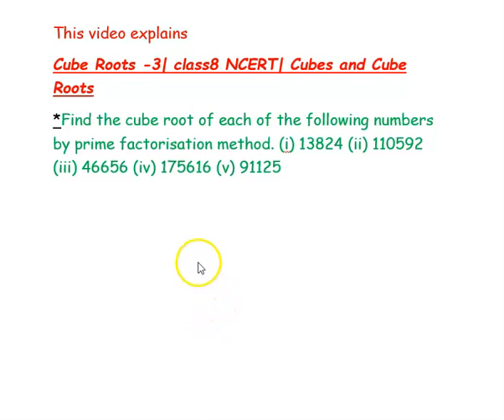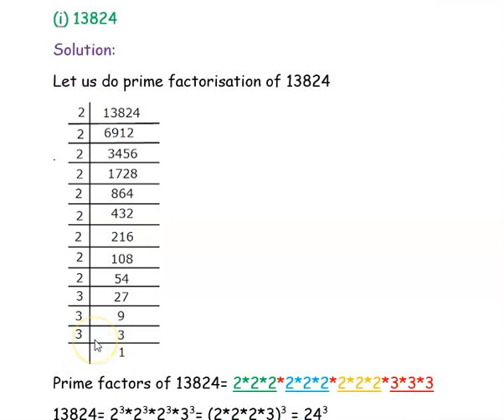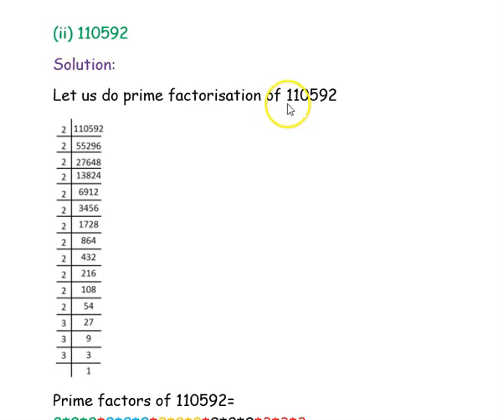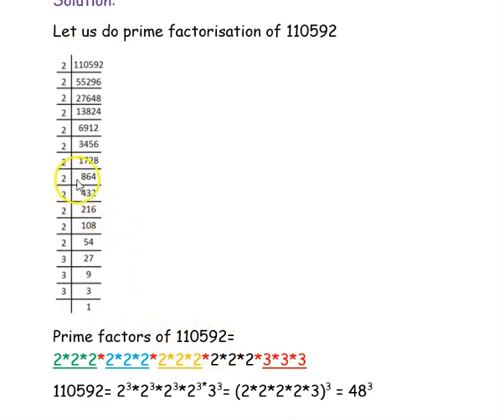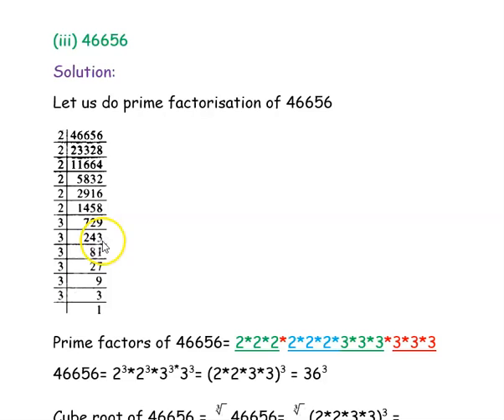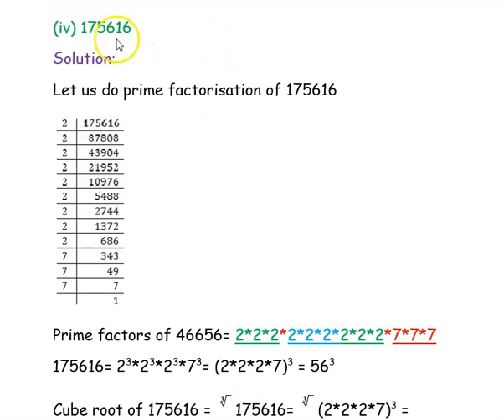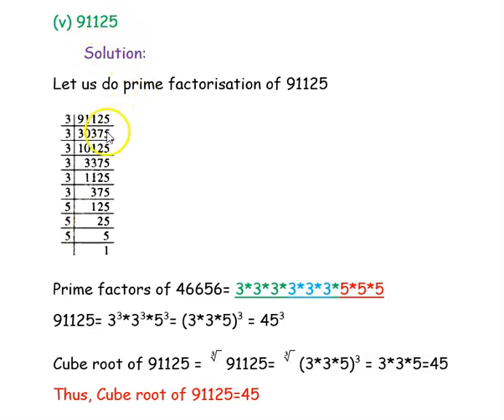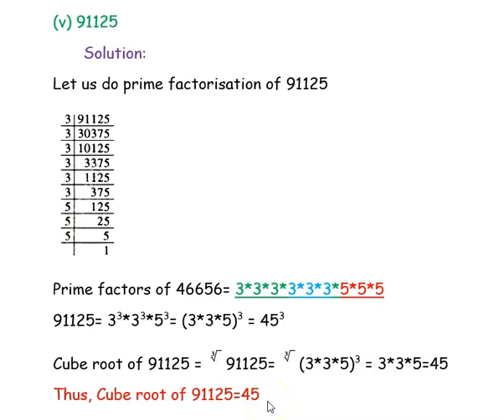Cube Roots - 3 | class8 | NCERT | Cubes And Cube Roots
*Find the cube root of each of the following numbers by prime factorization method. (i) 13824 (ii) 110592 (iii) 46656 (iv) 175616 (v) 91125